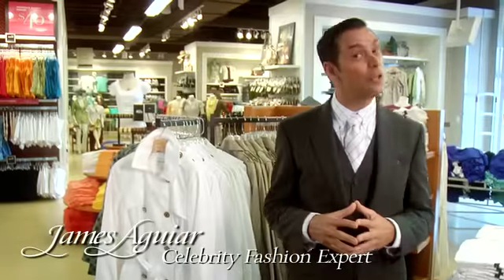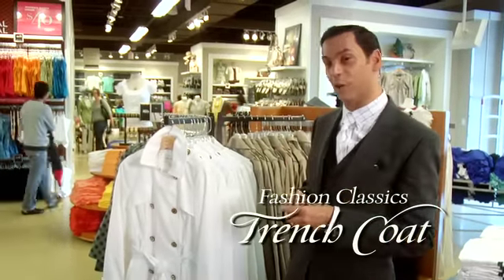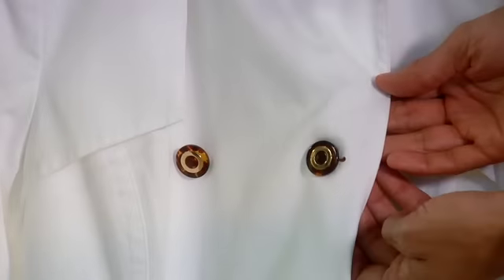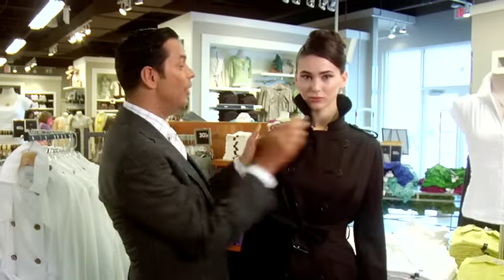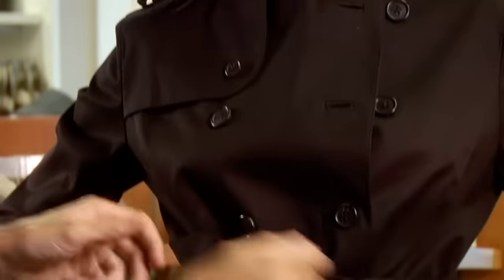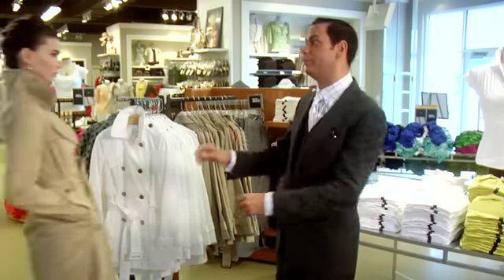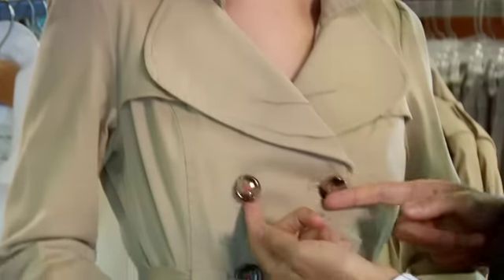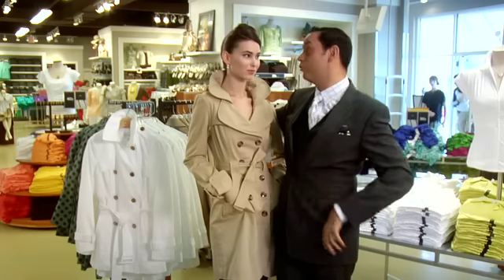FASHION CLASSICS: Classic Trench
Prime Outlets and Celebrity Fashion Expert James Aguiar presents must-have wardrobe staples for every frugal fashionista's closet.

Classic Trench -- One of the most essential wardrobe staples is a classic, chic trench coat.  More than just a way to cover up, trench coats are the new accessory.  Look for a trench in black, khaki, white or stone colors with details such as tortoise shell buttons and epaulet accents for a timeless trench that will truly make a statement.